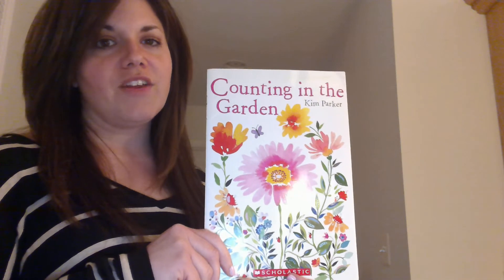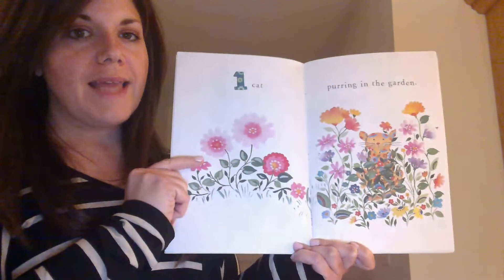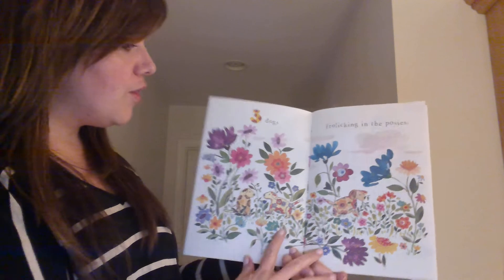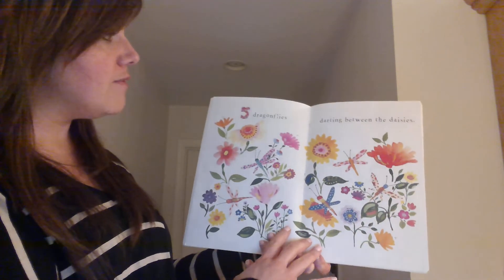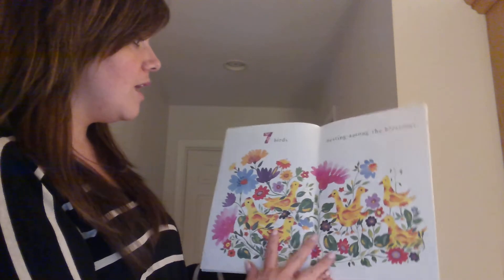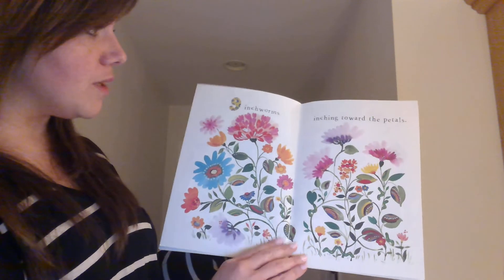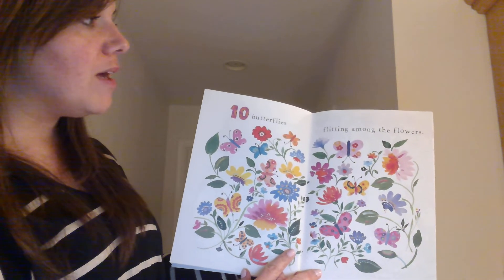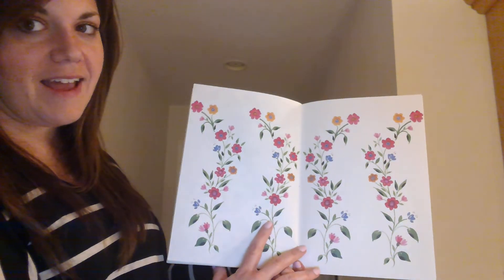A read aloud of "Counting in the Garden" by Kim Parker